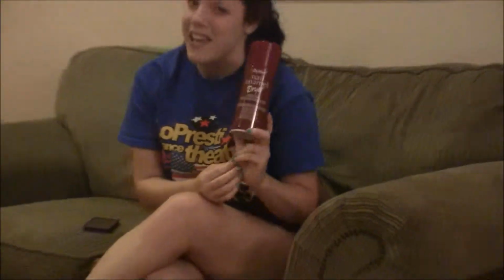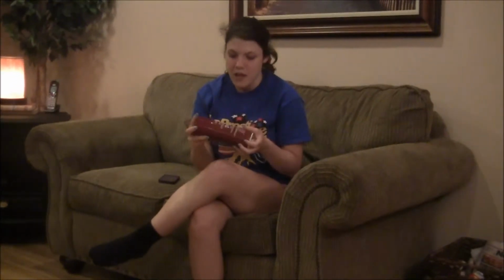Sammi's Product Reviews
Hey everyone! I hope you enjoy this new series. Thanks so much for everything! Please comment, rate, request videos and let me know if I should create a vlog channel!